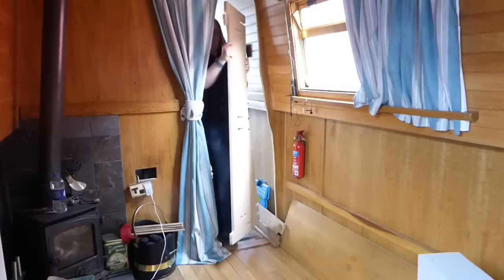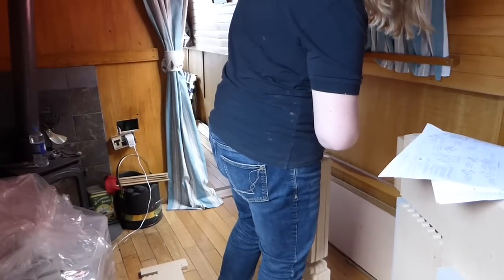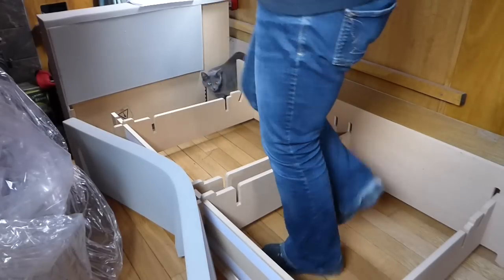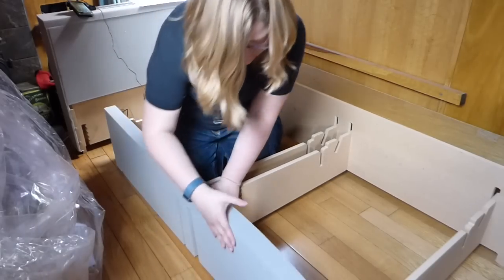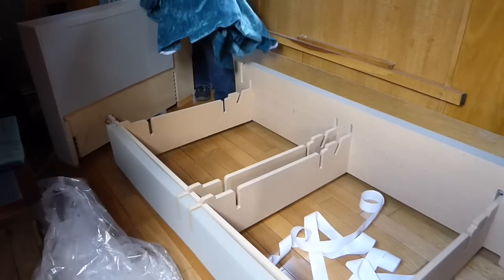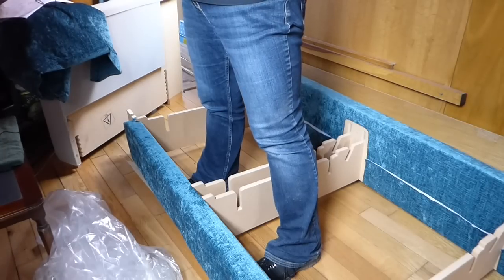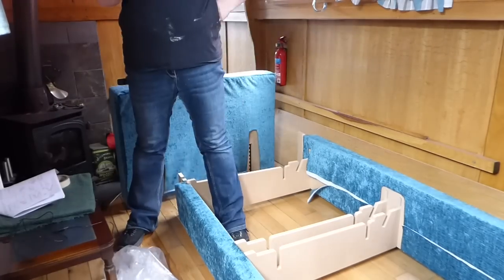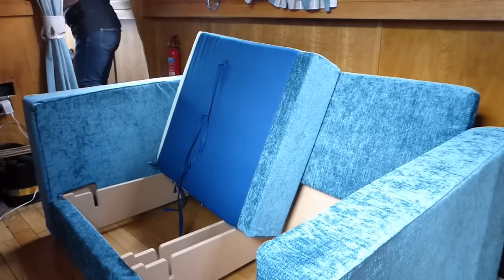Narrowboat Experience #022 - Kath builds a Nabru sofa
In this video we share with you our Nabru sofa building experience. It was quite straight forward (if you followed the instructions properly) and didn't have any cats to sabotage you...

Ordering was very easy and the sofa is really comfortable. We are very pleased with our purchase!

If you have any questions or comments put them below and we will do our best to answer them.